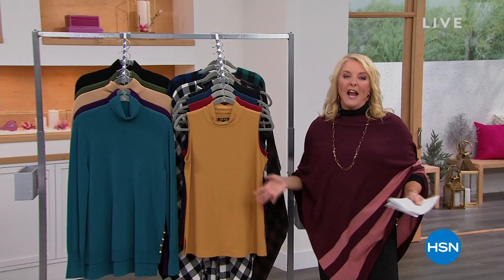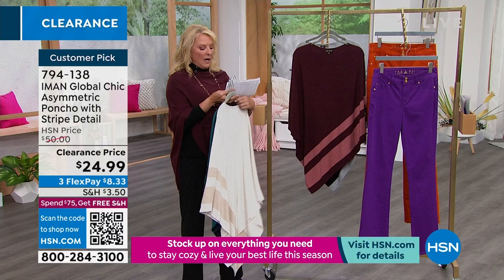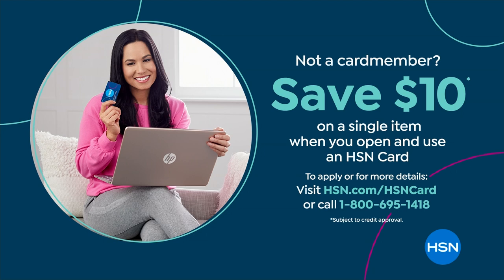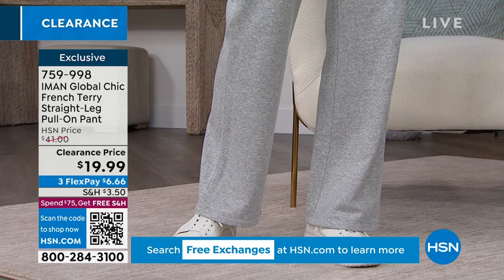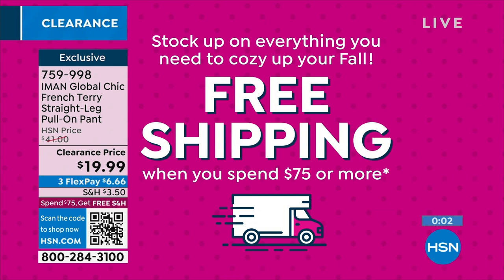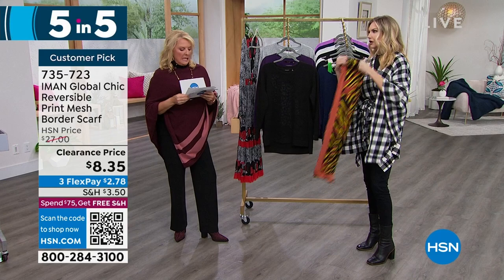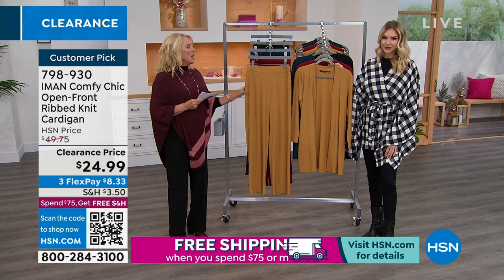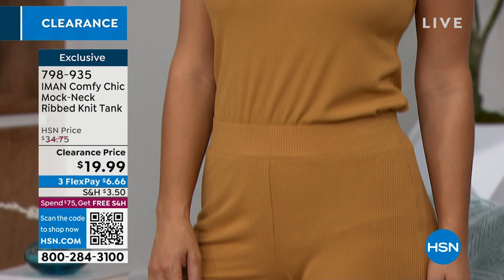HSN | IMAN Global Chic Fashions Clearance 01.03.2023 - 10 PM